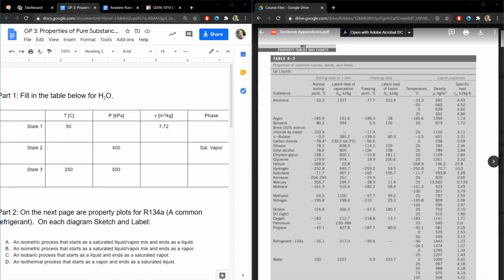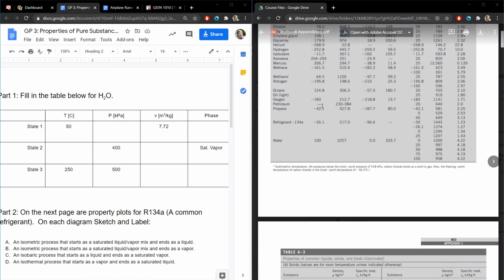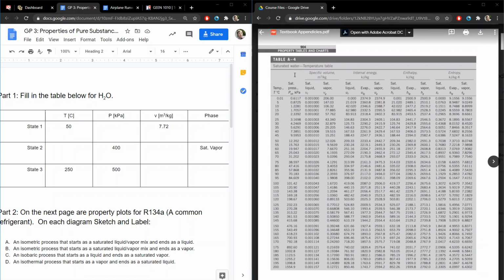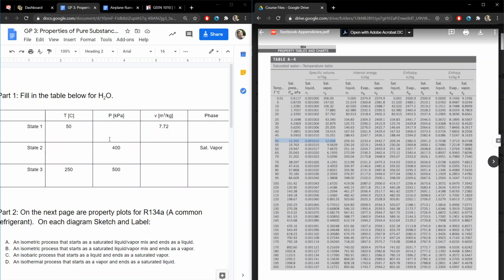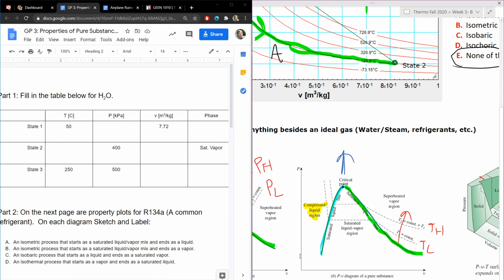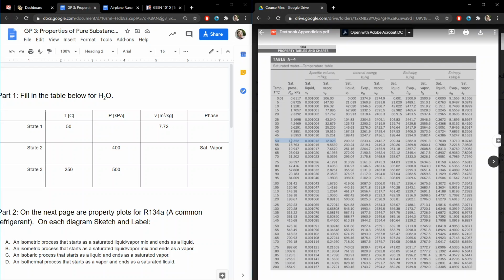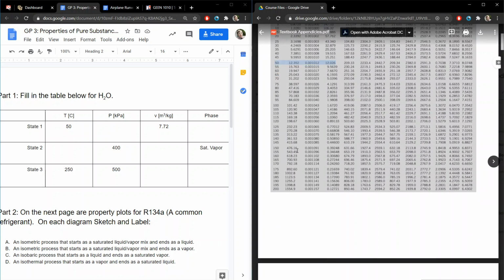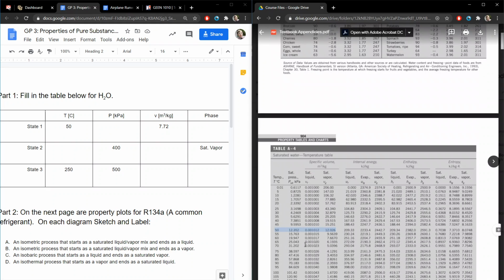Calculating P from T "inside the dome"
Quick video showing how to calculate P given T and v.